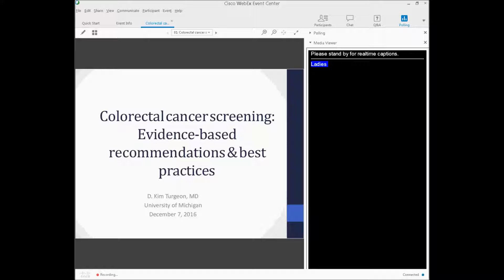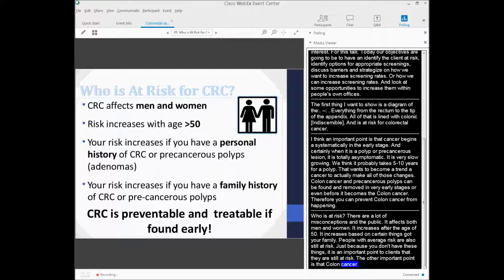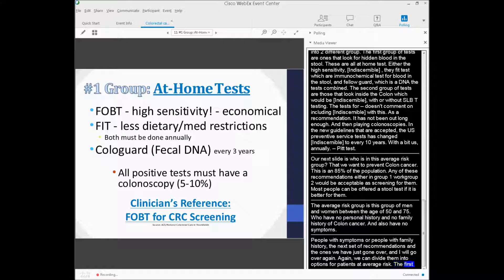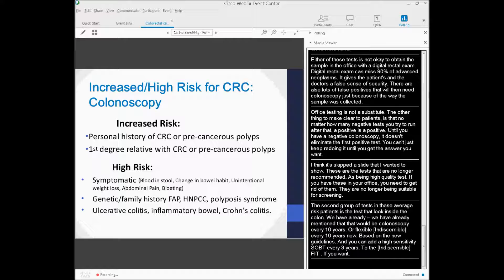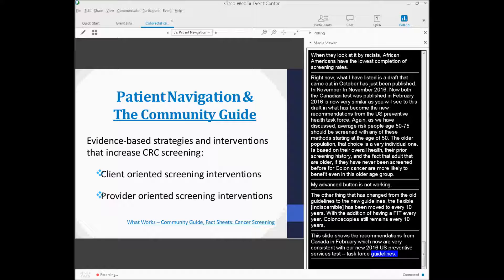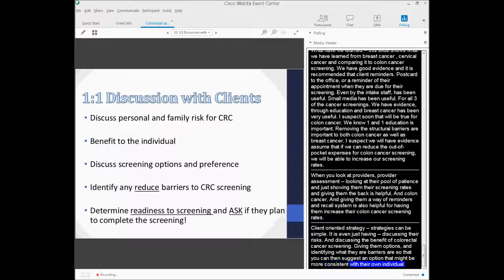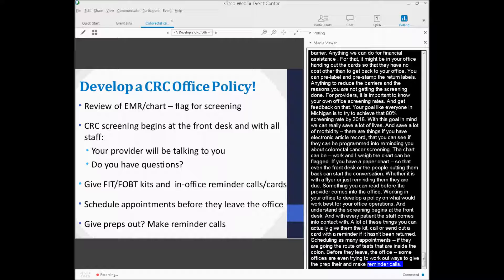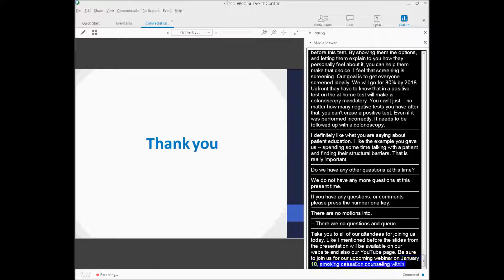Colorectal Cancer Screening: Evidence-based Recommendations & Best practices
Join MPRO and Dr. D. Kim Turgeon of the University of Michigan Health System as we discuss the importance of colorectal cancer screenings. Learn about evidence-based recommendations for screening tests as well as best practices for engaging patients for the prevention and early detection of colorectal cancer.

Speaker
D. Kim Turgeon, M.D.
Professor of Internal Medicine
Division of Gastroenterology
University of Michigan Health System